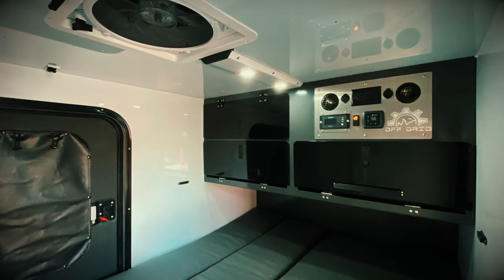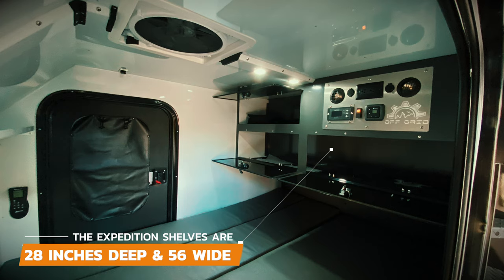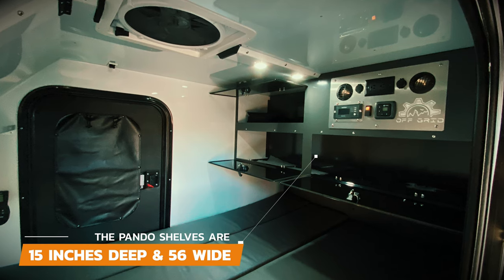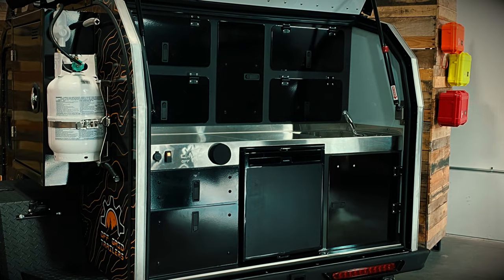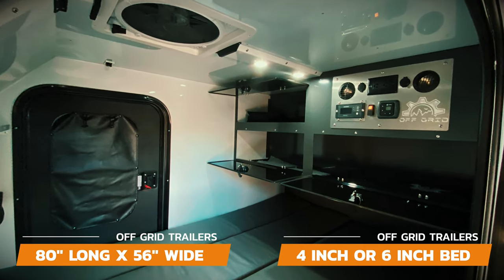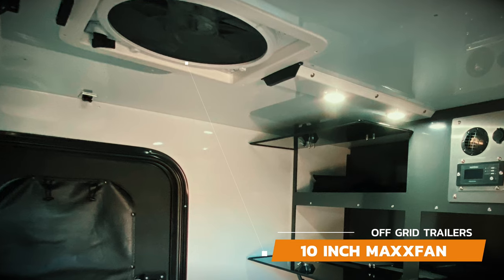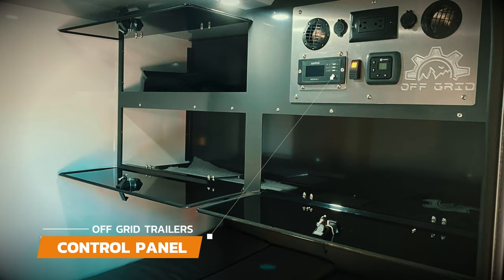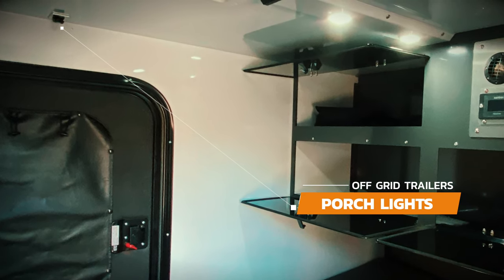Off Grid Trailers - Cabin Interior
The Expedition and Pando have the same interior with the exception of the shelf size. Both have a Queen bed and a ton of storage space.

These are short videos intended to break down every little aspect of the teardrop trailer. For longer videos please visit our Off Grid Trailers YouTube page!